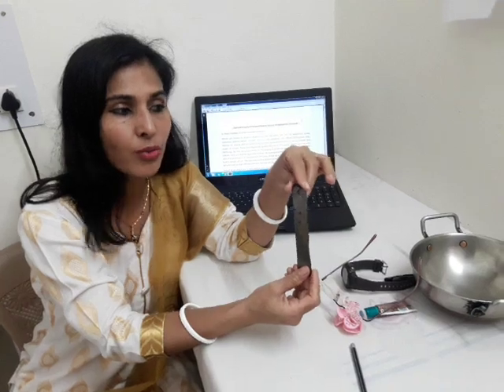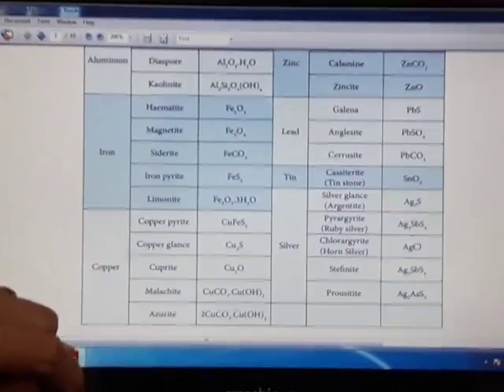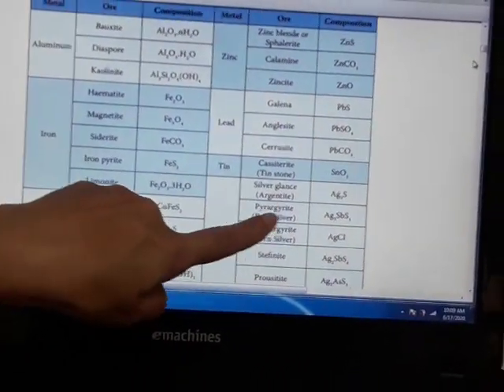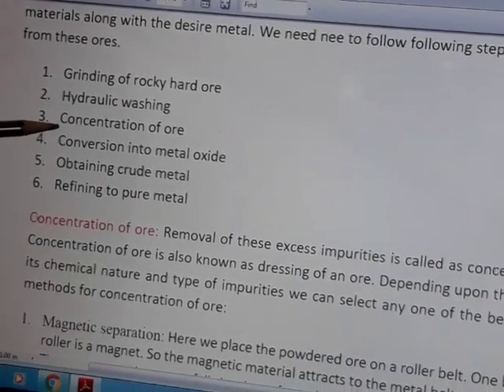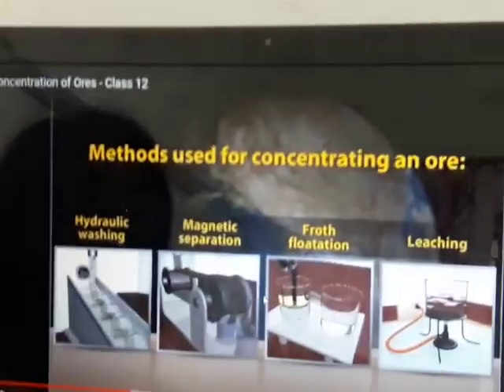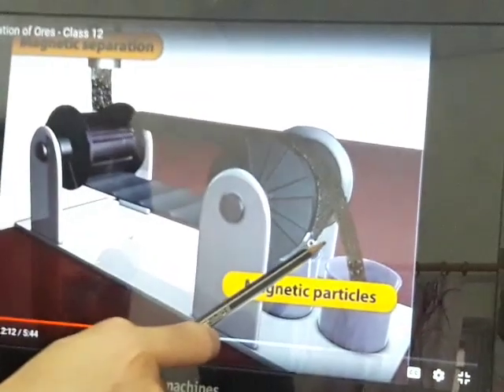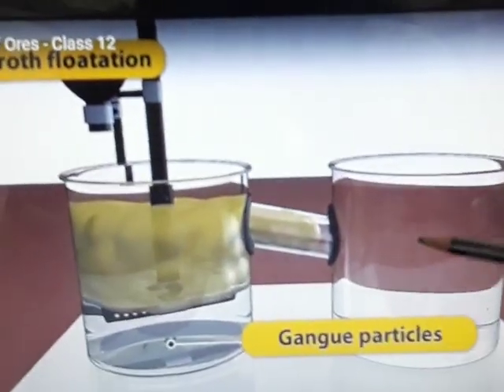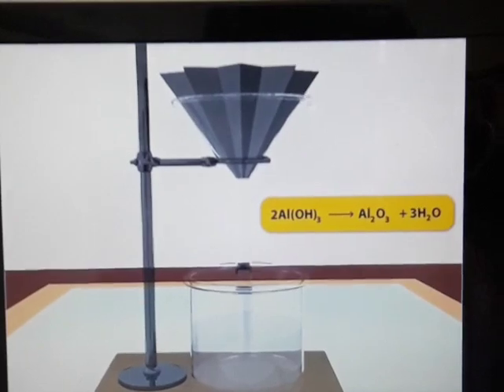General principles and processes of isolation of elements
By manju chaudhary.